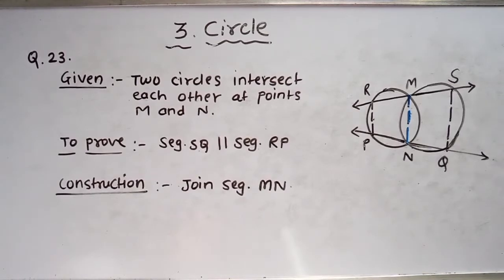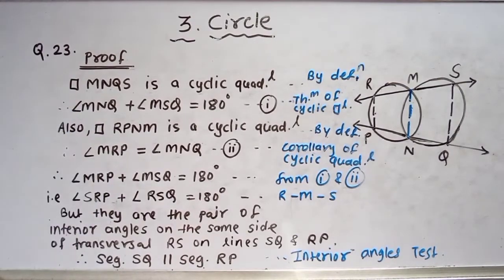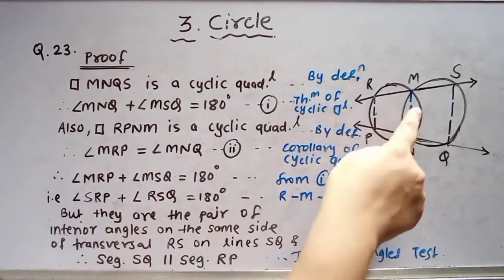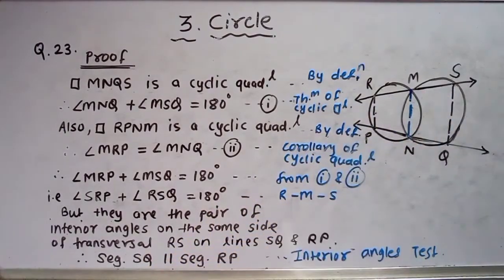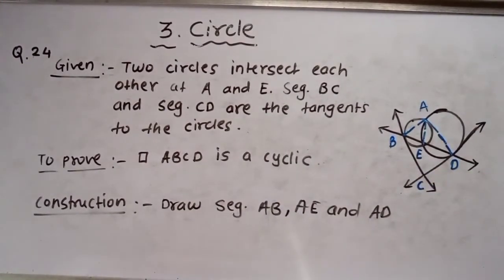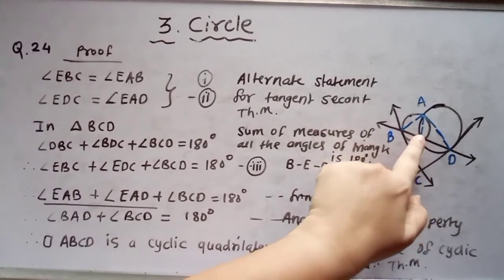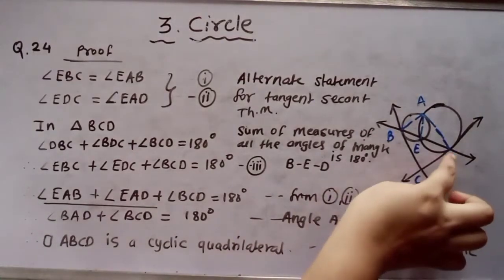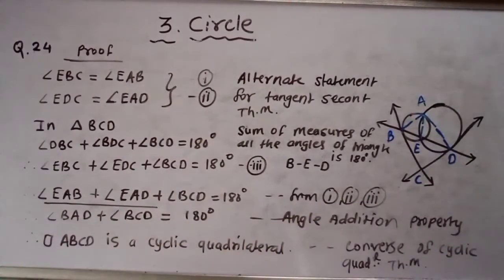Class 10-M2-Ch3-last lec